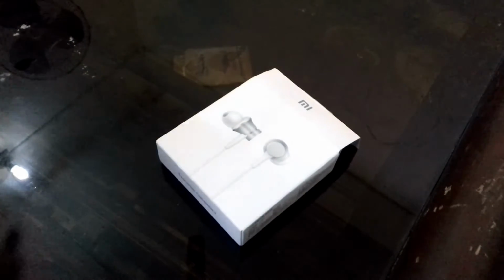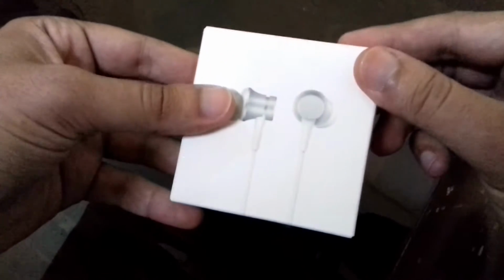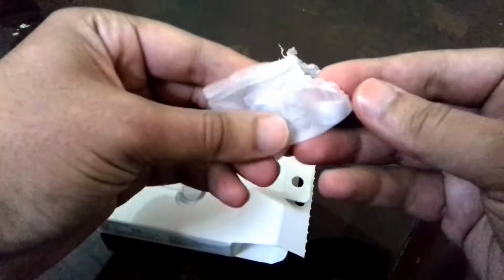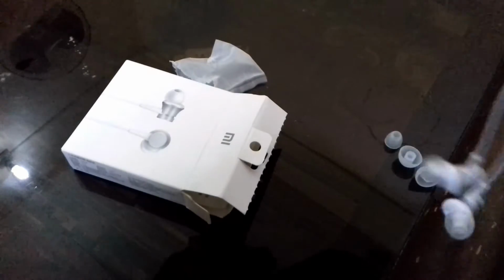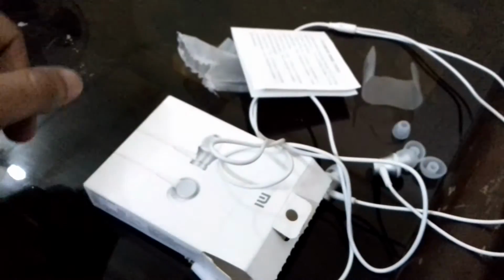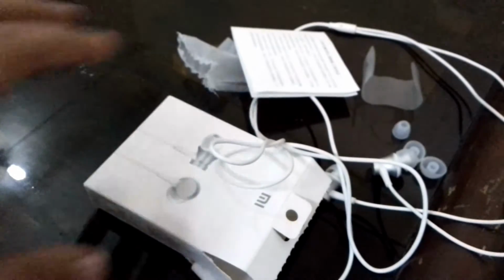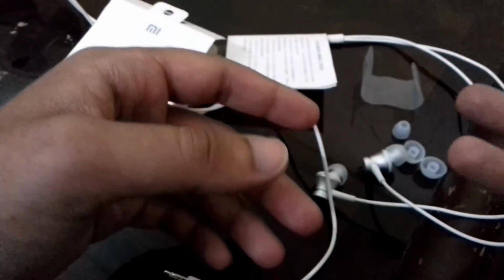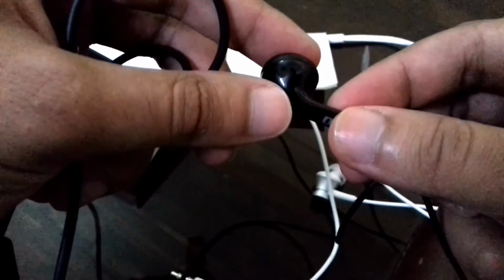Mi Basic Earphones Unboxing and Overview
Aluminium sound chamber Press for play Weight 14g Wire Length 1.25m Plug Type 3.5mm Colour Matte Black Improved 3rd gen balanced damping. It is active noise cancelling headphones/earphones.
However its is low bass headphones.
Although its the cheap budget earphones.
The sound quality is good but not so clear and loud even the bass is of moderate level. How ever its mic quality is good enough for calls and normal recordings. On of the best earbuds on the market for low price.